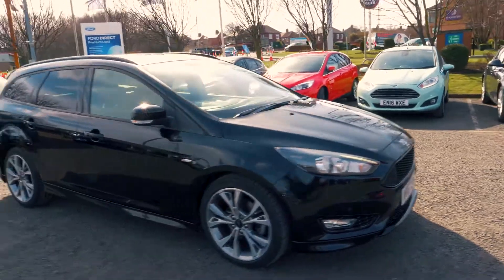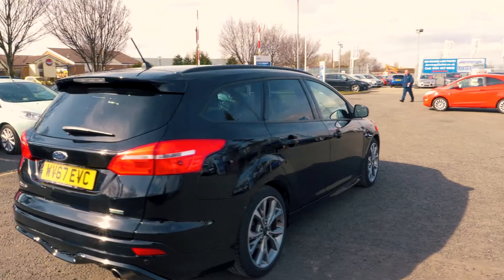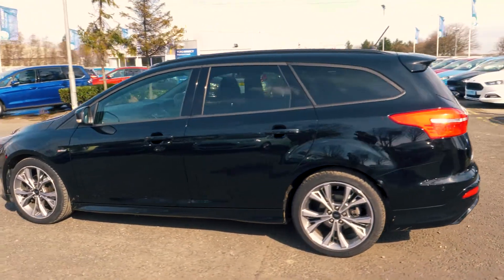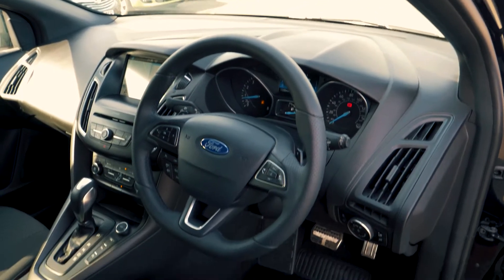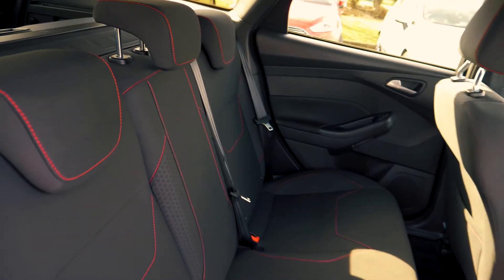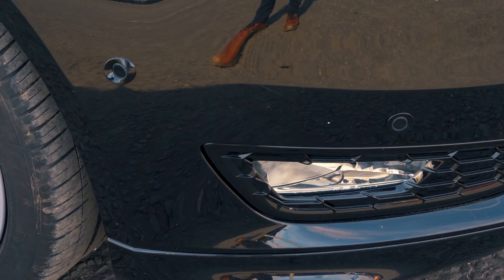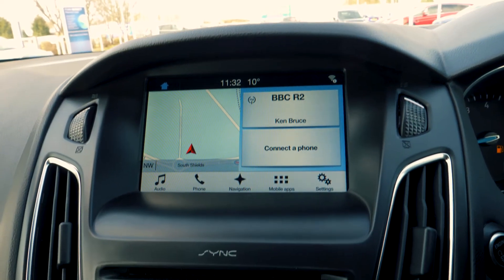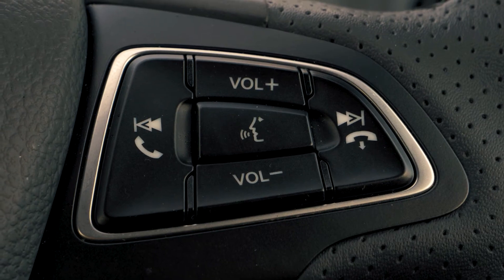Used Ford Focus 1.5 EcoBoost ST-Line 5dr Auto Estate